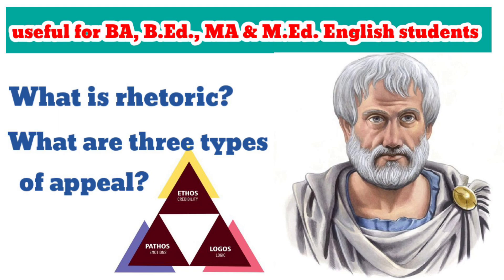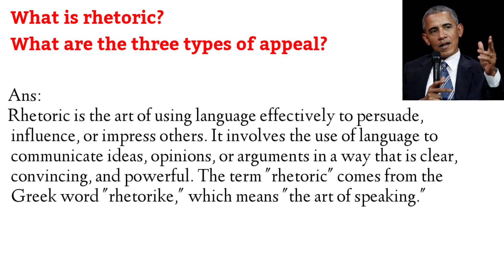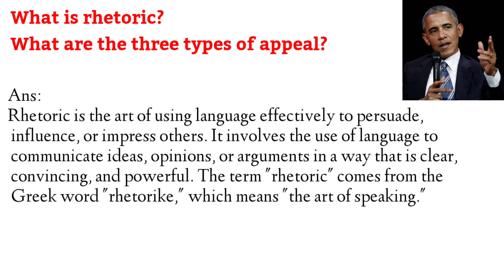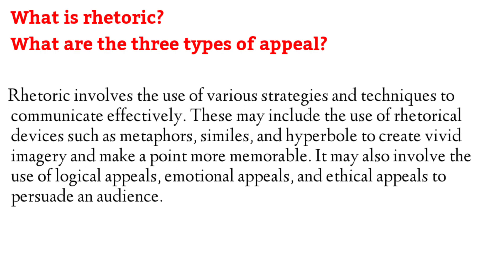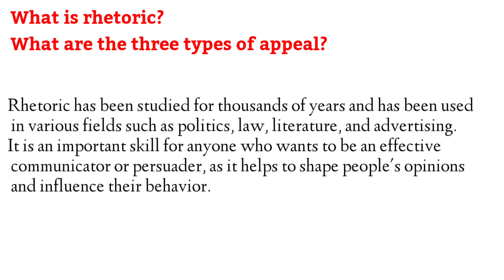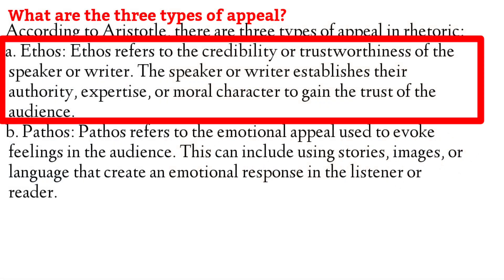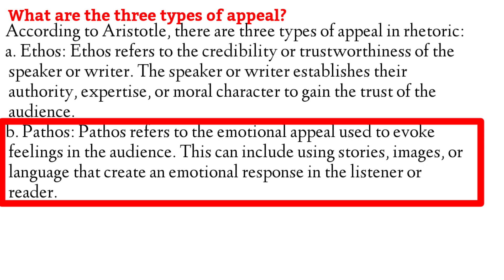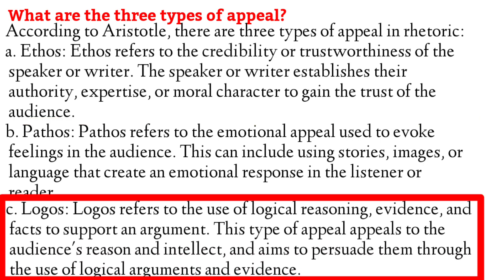Definition of Rhetoric || Three Types of Appeal: Ethos, Pathos and Logos